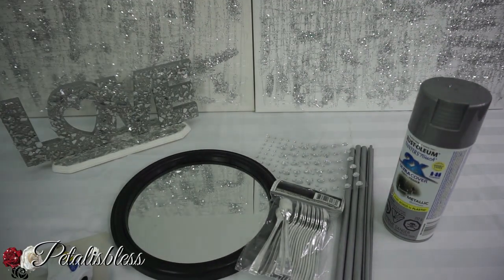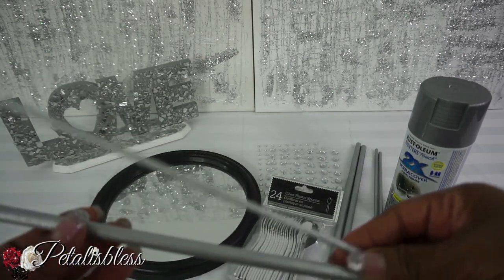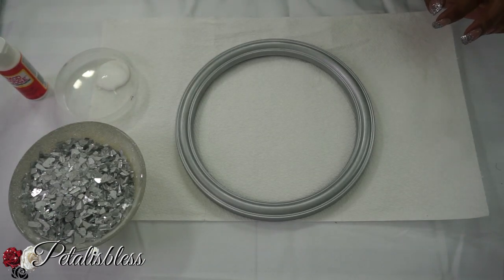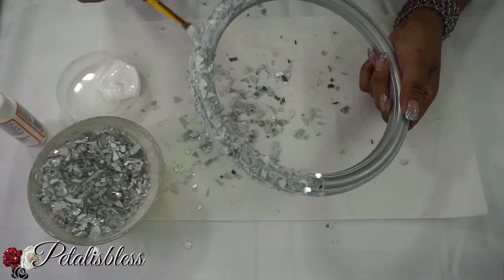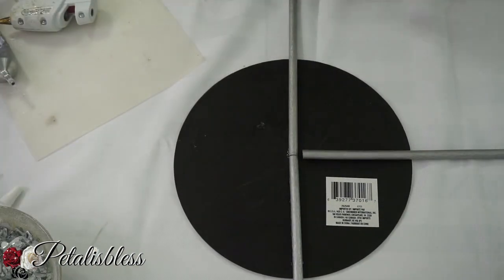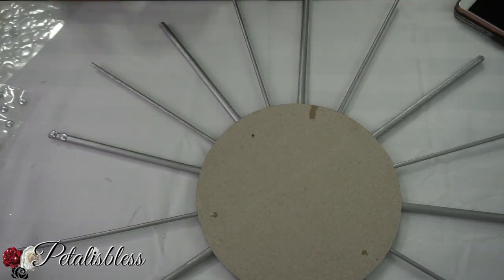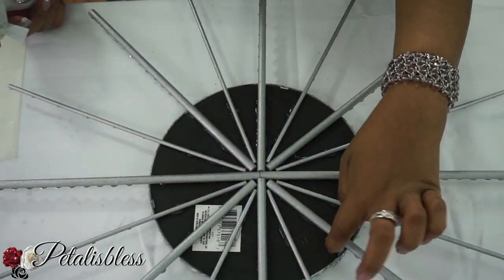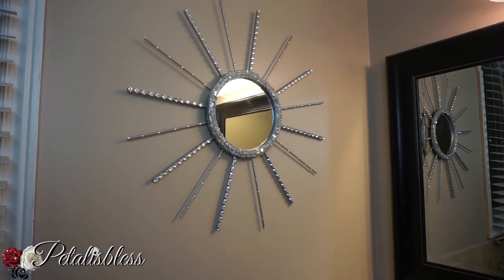DIY DOLLAR TREE BLING STARBURST MIRROR | DIY MIRROR DECOR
On this weeks  video I want to show you how to turn Dollar Tree Large Round Mirror into a fabulous Class Mosaic StarBurst Mirror Home Decor. We all like to decorate our home and while we might want to refresh our decorations we can always get inexpensive items at the Dollar Tree to achieve a fabulous look without breaking the bank.

➤ What I Used For The Project:
+ 1 Round Glass Mirror(From Dollar Tree)
+ Large And Small Sticks(From Dollar Tree)
+ Crushed Glass made with mirrors(From Dollar Tree)
+ Mod Podge or Craft Glue (Must Dry Clear From Dollar Tree)
+ Silver Glitter(From Walmart Or Dollar Tree)
+ Foam Brush
+ Adhesive Gemstones (From Walmart)
+ e6000 Glue
+ Hot Glue Gun & Sticks
+ Metallic Spray Paint (From Walmart)